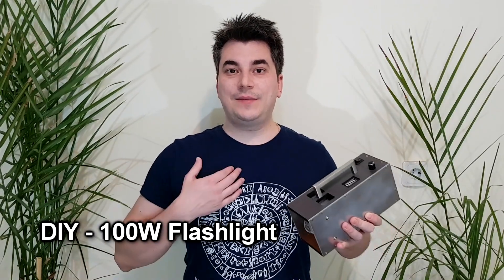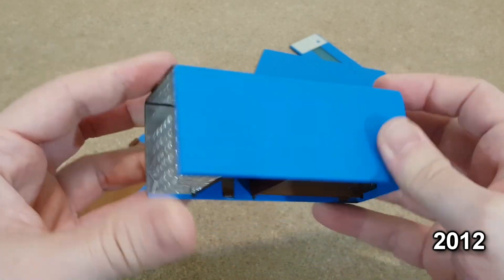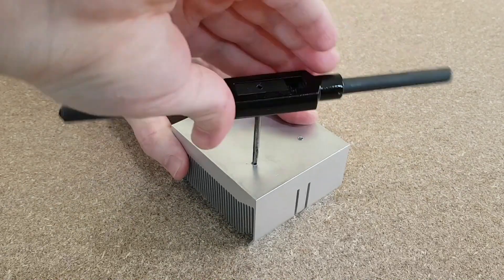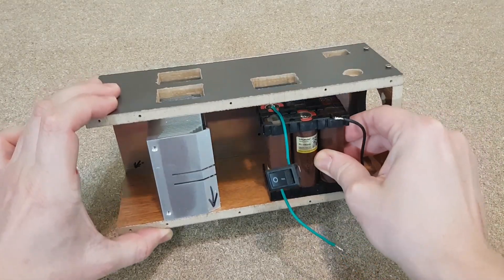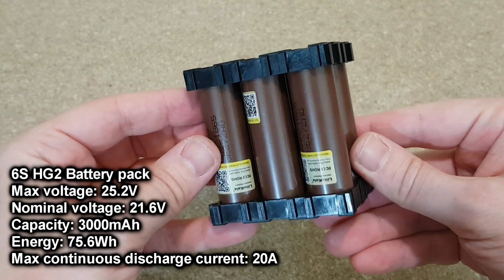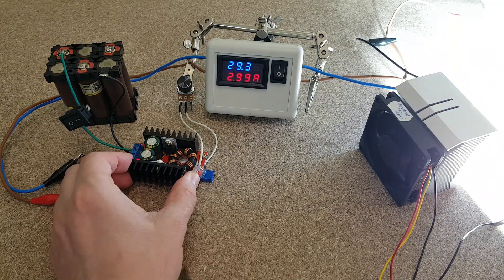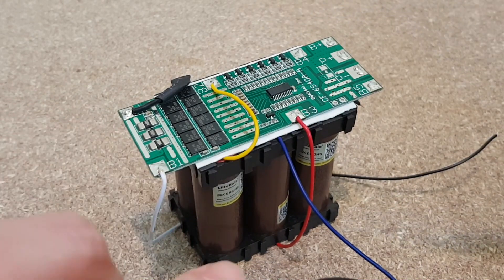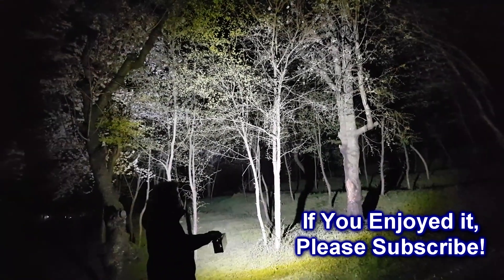DIY 100W LED Flashlight - part1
Hello, hello! It took a while, but I finally finished the 100W flashlight. I decided to split the project into 2 videos, because they will be very detailed.

A big THANK YOU to all my patrons, especially to: Richard Fjellvang, David, Max Rice, Razvan Alexandru, Jacek, techge, Anthony Ortenzi.

My friend Cristian just started his Youtube channel - Cristian DIY. If you enjoy building stuff or you just like to watch DIY videos, take a look at his channel

Components list:
100W LED
LED lens/reflector
1K potentiometer
HG2 18650 li-ion cells
6S BMS
6S battery indicator
25.2V charger
150W boost converter
XL4005 buck converter
Rocker switch
5.5x2.1mm DC connector
18650 holder 3 cells
M3 standoffs 300pcs
Hot Air Gun